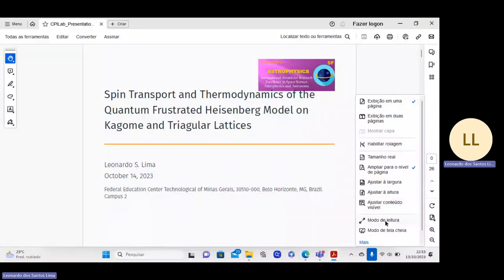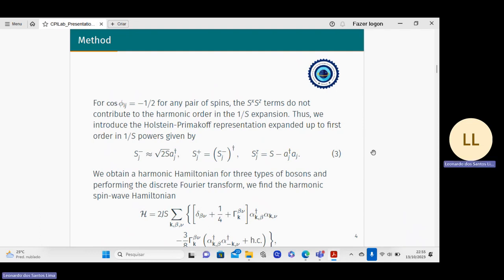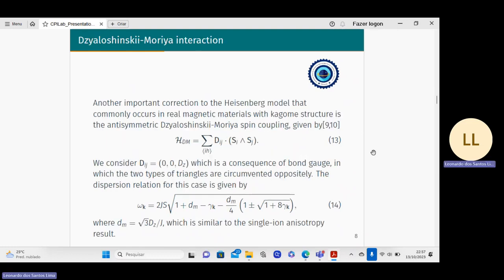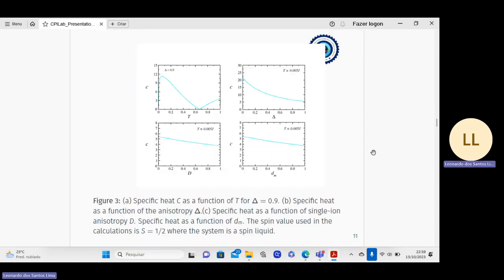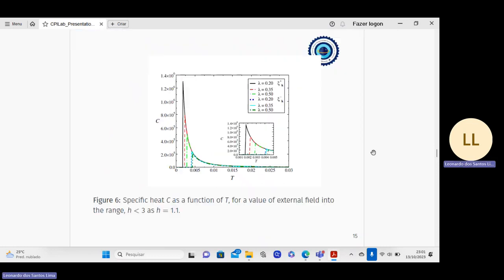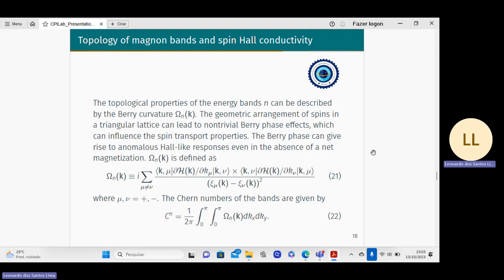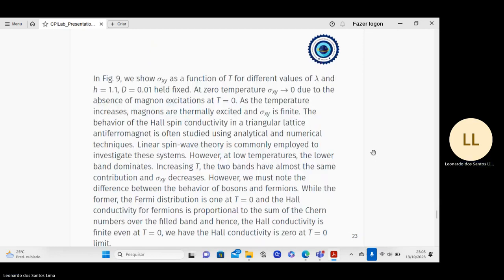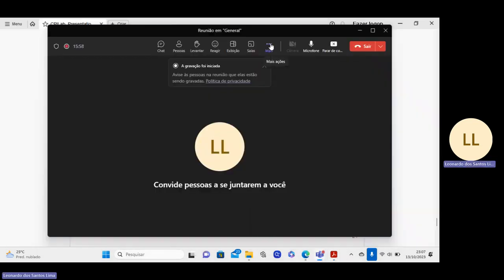Spin Transport and Thermodynamics of the Quantum Frustrated Heisenberg Model on kagome and Triagul..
This speech delivered by Dr. Leonardo dos Santos Lima, Federal Center for Technological Education of Minas Gerais, Brazil

Title: Spin Transport and Thermodynamics of the Quantum Frustrated Heisenberg Model on kagome and Triagular Lattices